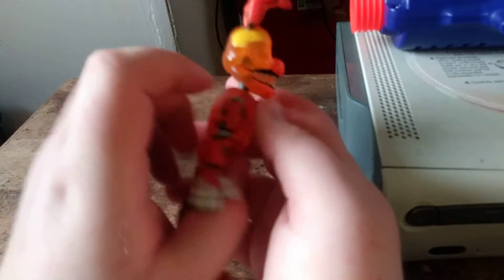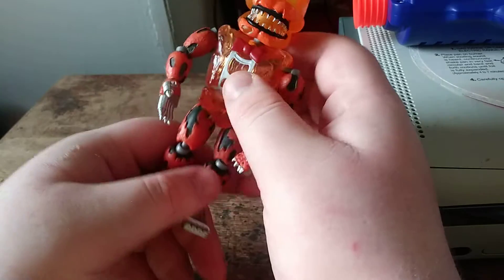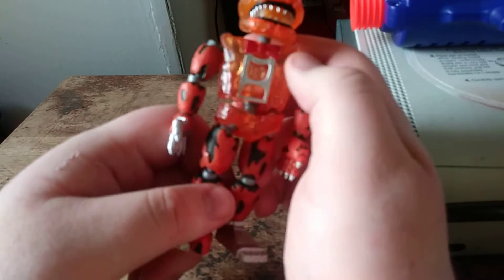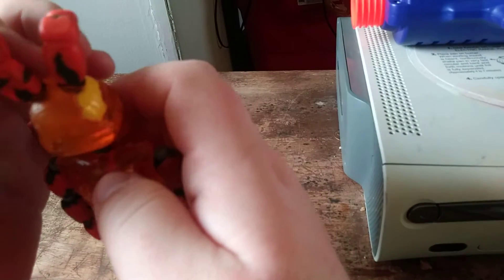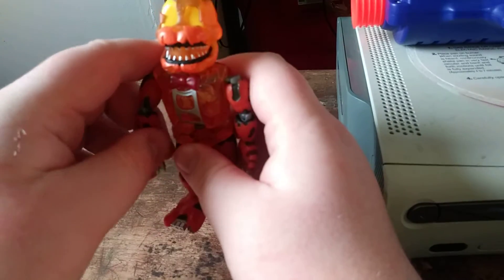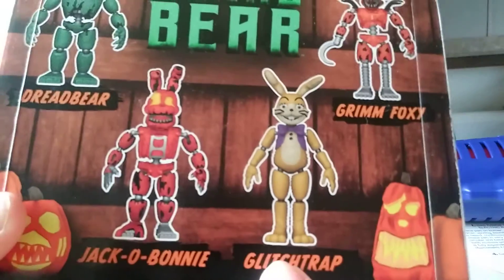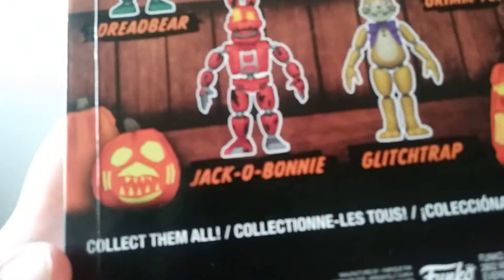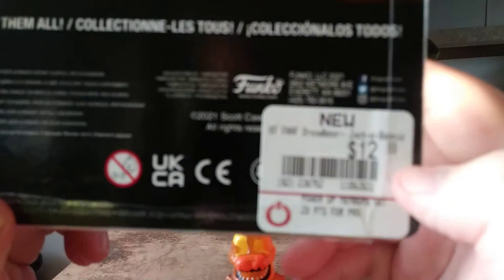me unboxing Five Nights at Freddy's curse of dreadbear jack-o-bonnie Made By Funko (Part 2)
I'm happy with Five Nights at Freddy's curse of dreadbear jackobonnie action figure made by Funko